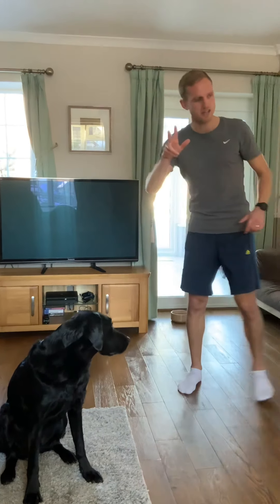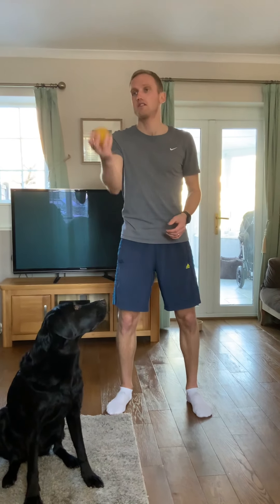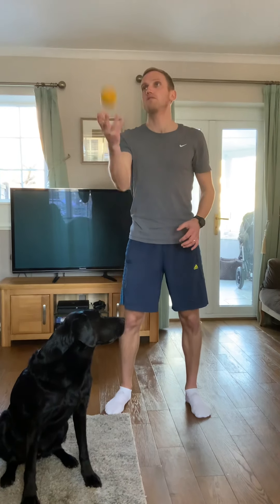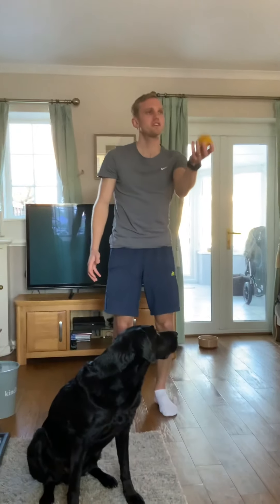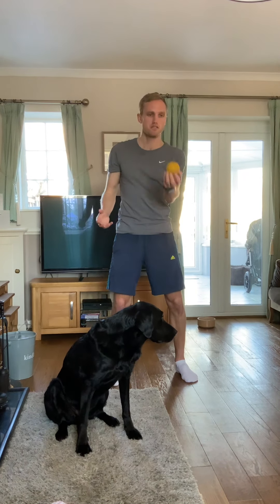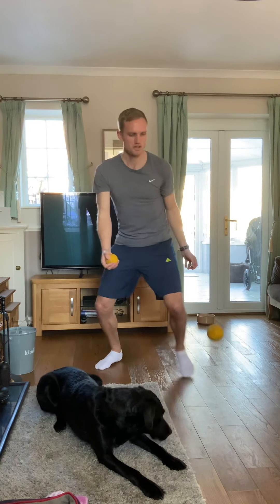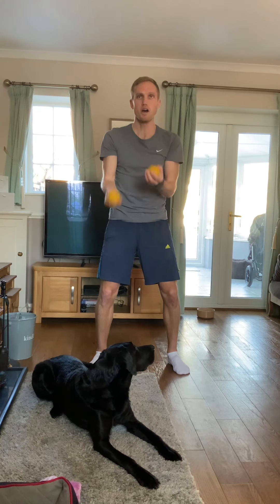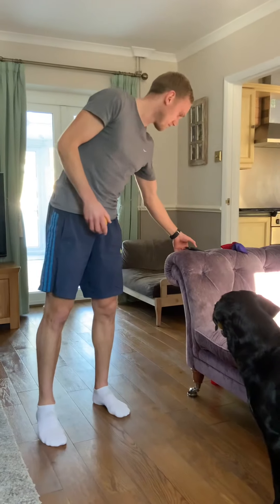Week 4 - Year 4 Skills Challenge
Indoor challenges this week due to the snow! Can you complete all these challenges three times?